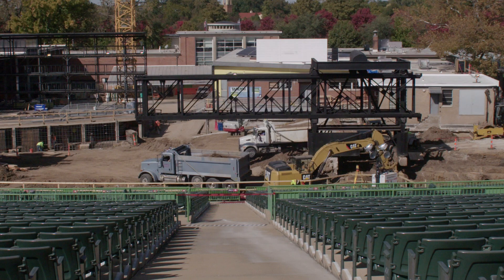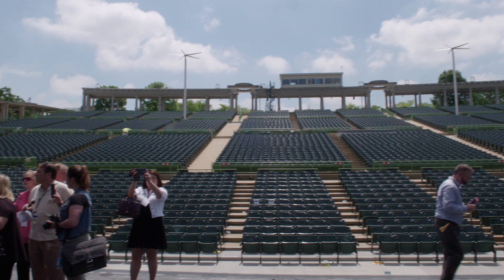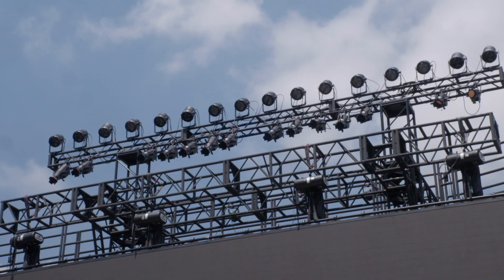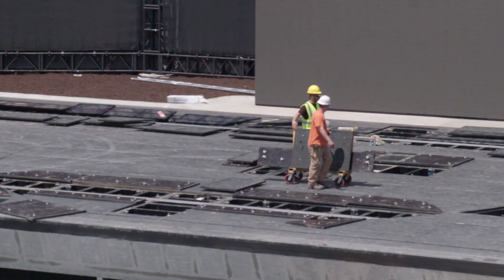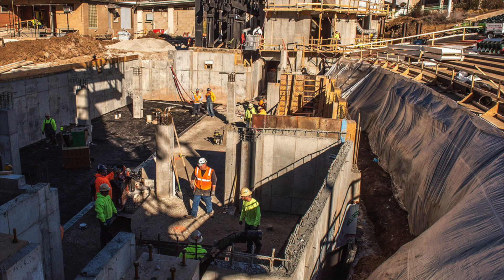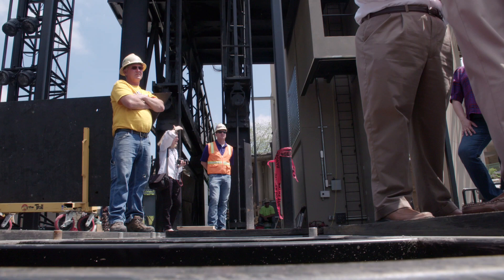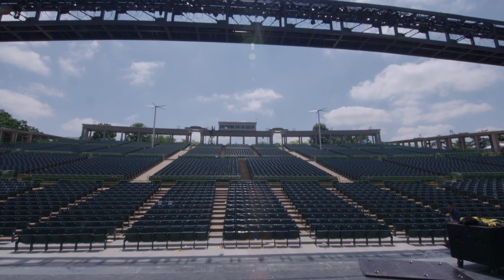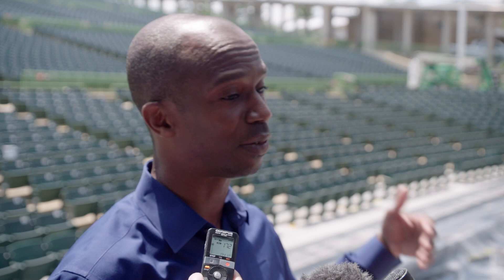Muny New Century, New Stage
The Muny in St. Louis' Forest Park is kicking off it's second century with a new look. The 100 year old outdoor theater has a new stage with lots of new tools for the performers and designers to enjoy, including a new computerized tracking system and LED lighting, as well as new onstage turntables and hydraulic lifts so the actors can appear and disappear mid-scene.